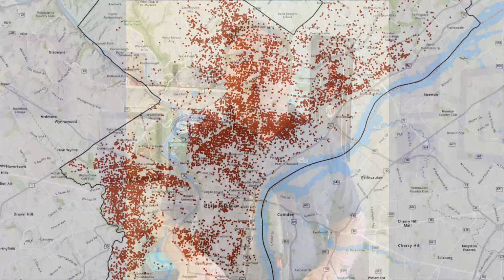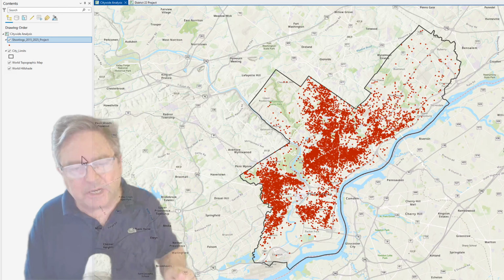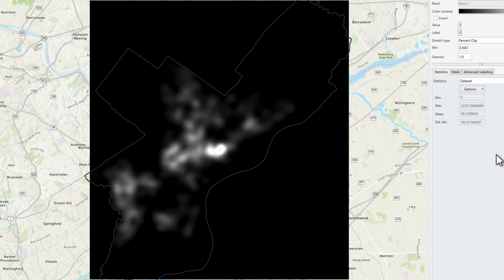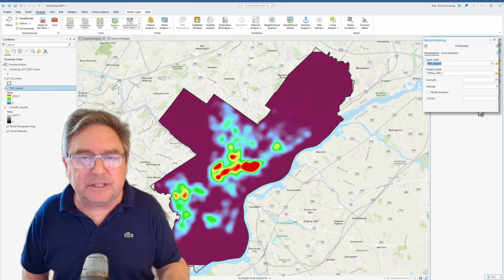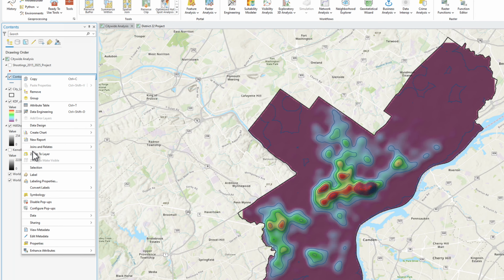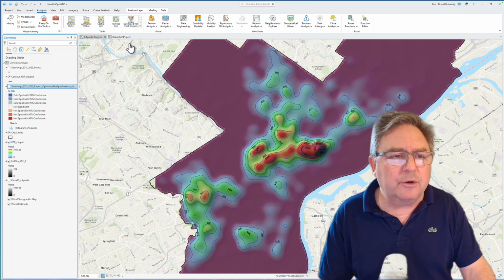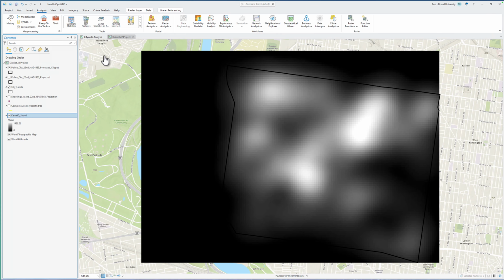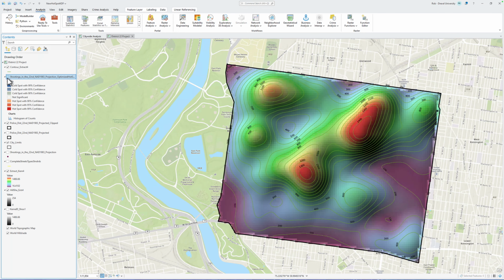Mapping the Landscape of Violence: 3D Kernel Density & Hot Spot Analysis in ArcGIS Pro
In this GeoCrimeHub tutorial, we take crime mapping to the next level by blending analytical and cartographic techniques from geography and environmental science with traditional crime analysis.
You’ll learn how to enhance a standard Kernel Density Function (KDF) map of shootings into a 2.5D risk terrain, complete with hillshade, contour lines, and a statistical Hot Spot Analysis to confirm significance.

Using real data from Philadelphia shooting victimizations (2015–2025), we’ll start with a citywide analysis to reveal broad spatial patterns, then zoom in to the 22nd Police District to create an operational map for local-level decision making.

This video covers:
🗺️ What a Kernel Density Function actually estimates — and why it’s essential for point-level crime data
🌄 How to add hillshade and contour lines to visualize your KDF as a topographic risk surface
🔥 How to run an Optimized Hot Spot Analysis to statistically confirm your high- and low-density areas
👮‍♀️ How to scale your analysis from citywide trends to district-level operations

By the end, you’ll know how to create a violence risk terrain map that’s both analytical and visually compelling — a powerful way to communicate spatial risk to decision-makers, officers, and community partners.

Chapters
0:00 Introduction – borrowing terrain-mapping ideas for crime analysis
0:51 Why use Kernel Density for point-level crime data
1:11 How Kernel Density works (drops, peaks, and risk surfaces)
1:42 Enhancing KDFs with hillshade & contour lines
2:00 Adding Optimized Hot Spot Analysis for statistical confirmation
2:32 Project setup in ArcGIS Pro (citywide & 22nd District map frames)
3:13 Citywide analysis – preparing and reviewing shooting data
4:31 Creating the Kernel Density raster
6:03 Clipping the KDF to city limits and adjusting symbology
8:20 Building the hillshade layer and blending it with the KDF
11:12 Adding contour lines and labeling intensity values
13:14 Running the Optimized Hot Spot Analysis (citywide)
15:08 Transition – focusing on the 22nd Police District
16:10 District-level Kernel Density setup (higher resolution)
18:10 Creating hillshade and contours for the 22nd District
19:47 Running Hot Spot Analysis for the 22nd District
20:45 Final results and interpretation – confirming risk terrain patterns
21:27 Wrap-up – how analysts can apply enhanced KDFs in practice

Respect note:
This video uses real data on shootings in Philadelphia. These points represent real human beings who were injured or killed. We analyze them to understand violence and improve public safety — always with respect.

📍 More GeoCrimeHub tutorials
➡️ Co-Location & 80/20 Analysis in ArcGIS Pro
➡️ Creating Spatial Buffers Around Crime Hot Spots
➡️ Visualizing Patrol Car GPS Tracks in GIS